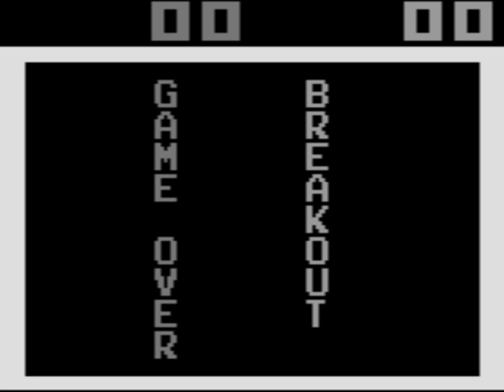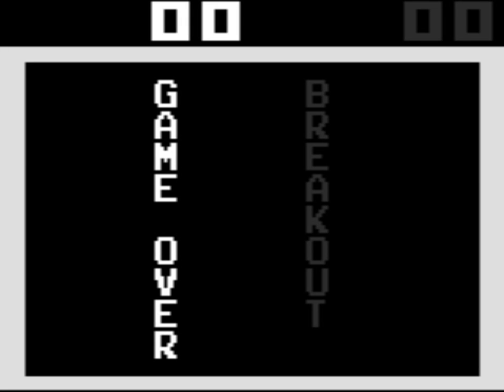Let's Play a No-Name MAME Game: Tournament Table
Wherein we travel to the era of black and white videogames... wait, what?